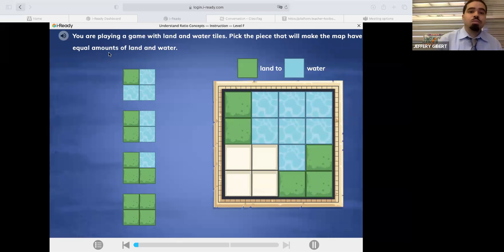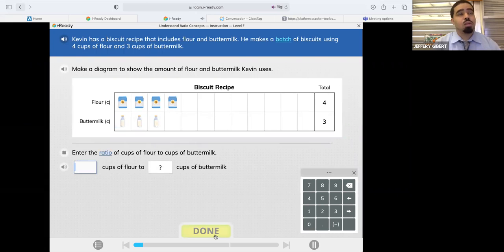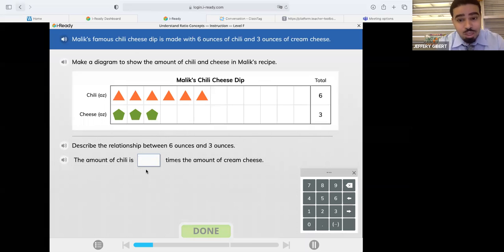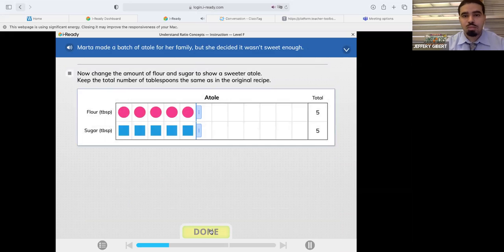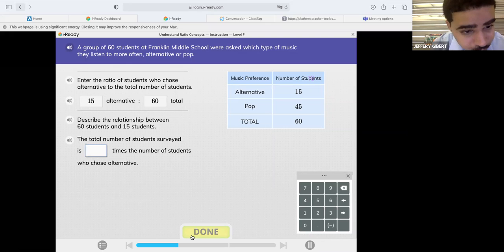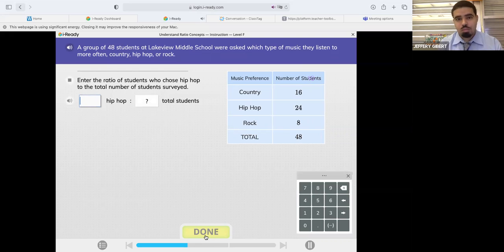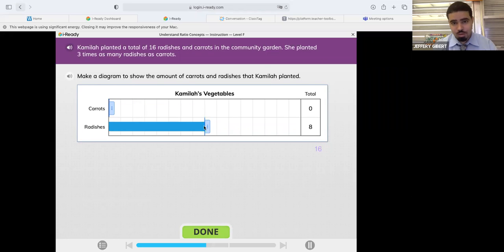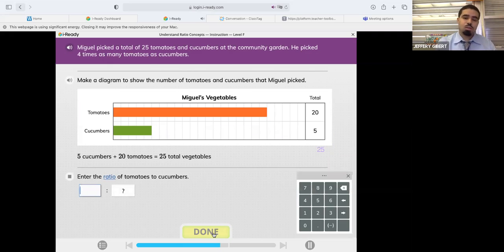07 Understand Ratio Concepts